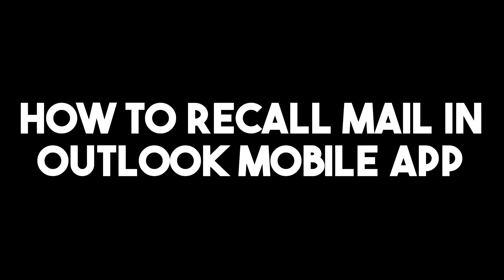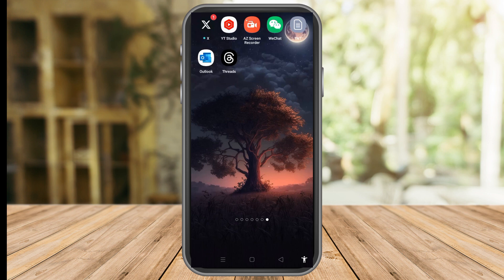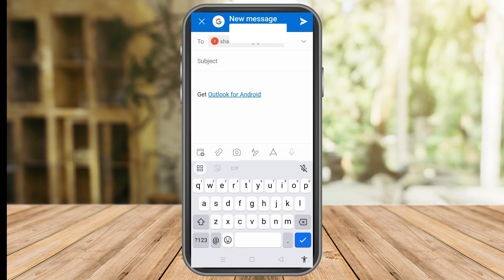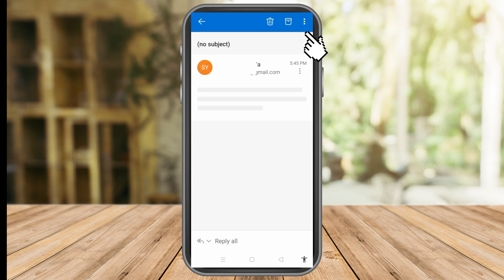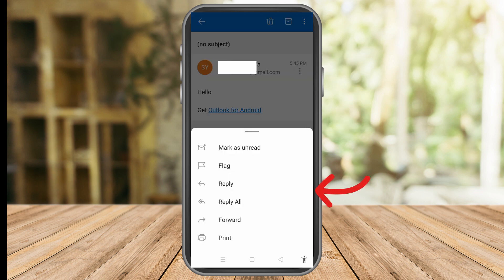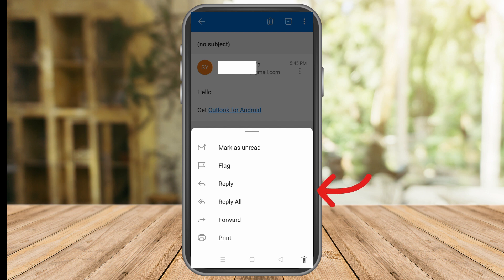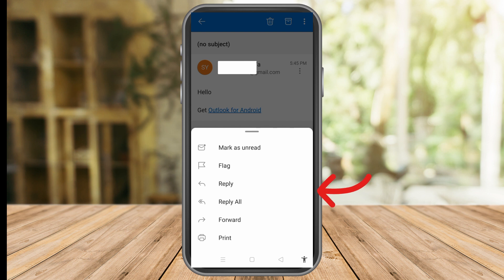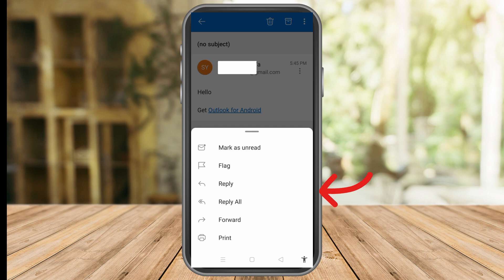How To Recall Mail In Outlook Mobile App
Master Email Control: Learn How to Recall Mail in Outlook Mobile App

Empower yourself with the ability to recall emails sent in error with our comprehensive guide on using the Outlook Mobile App to recall emails. Whether you've sent a message prematurely or need to rectify incorrect information, our step-by-step instructions will help you regain control over your sent emails.

Why Choose Our Email Recall Guide?

Effortless Instructions: Our guide provides clear and easy-to-follow instructions, ensuring you can successfully recall emails using the Outlook Mobile App.

Regain Professionalism: Rectify mistakes swiftly and maintain your professional image by recalling emails that shouldn't have been sent.

Enhanced Communication: Learn how to improve communication efficiency by recalling emails and ensuring recipients receive accurate and relevant information.

What You'll Learn:

Recall Process: Understand the step-by-step process of recalling emails using the Outlook Mobile App, even after they've been sent.

Email Management: Explore advanced email management techniques that empower you to maintain control over your communication.

Improved Productivity: Discover how recalling emails can save time, improve accuracy, and enhance your overall productivity.

Regain Email Control: Follow Our Recall Guide

Whether you've sent sensitive information to the wrong recipient or simply need to update a sent email, our guide equips you with the knowledge to recall emails using the Outlook Mobile App. Take charge of your email communication and maintain professionalism with our comprehensive recall instructions.

Enhance your email management skills and ensure accurate and efficient communication by mastering the art of recalling emails with the Outlook Mobile App.